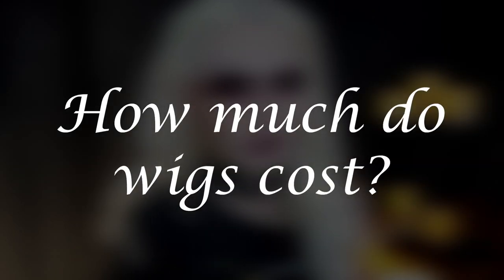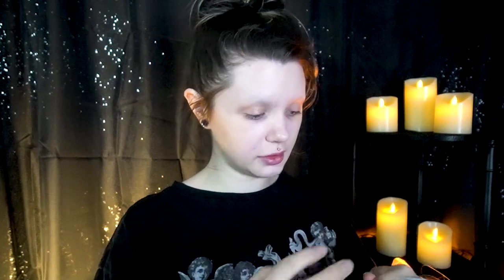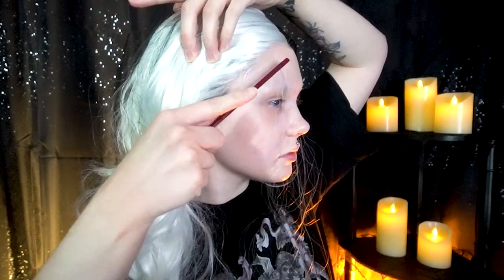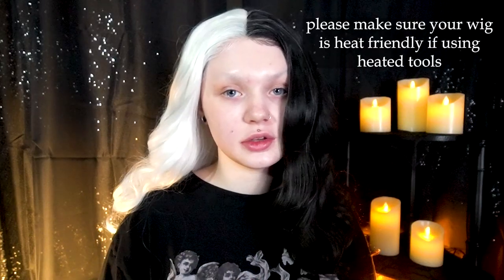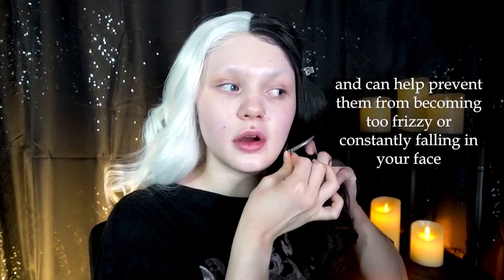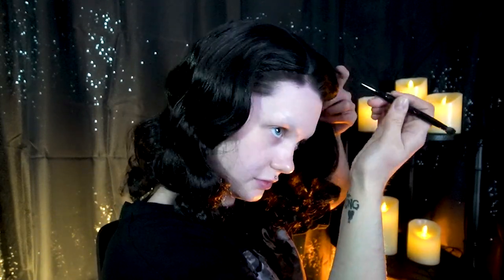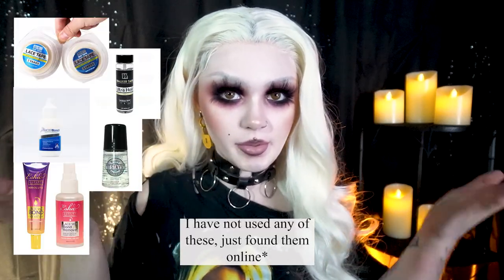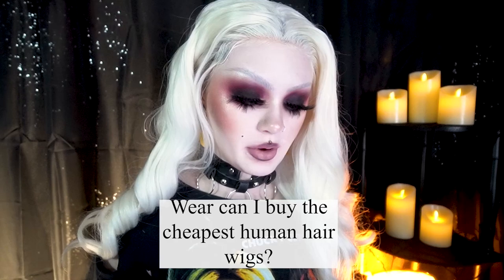Beginners Guide to WIGS, Everything You NEED to Know! 50+ Wig Collection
Timestamps:

0:00 - Intro
0:55 - General info
2:06 - How much do wigs cost?
2:48 - Brands I enjoy
4:07 - How to: Applying lace front wigs
10:23 - How I "style" my lace fronts
15:12 - How to make hard front wigs look natural
18:01 - Answering your questions
24:13 - My collection
27:11 - Bloopers :)
Products:
- göt2b Glued Spiking Glue
- göt2b Glued Blasting Freeze Spray
- duckbill hair clips
- paddle brush or wide tooth comb
- hard bristle brush, toothbrush or disposable mascara wand
- scissors
- hairdryer
Wig brands I enjoy:
- Webster Wigs
- Powder Room D
- UniWigs
- Mirrorpass
- Annabelle's Wigs
(I don't use Twitter much at the moment, but it's there)

Want to help support me and save some money? Only if you'd like :)**

Pinky Paradise: code *vocallyshook10*
Spoiled Lips Cosmetics: code *Nova*
Makeup A Murder: code *Nova*

George Street Shuffle/ Hyperfun/ Oh, Little Town of Bethlehem/ Opportunity Walks/